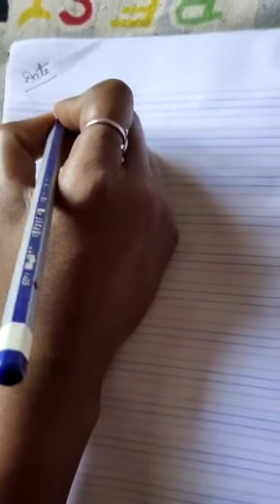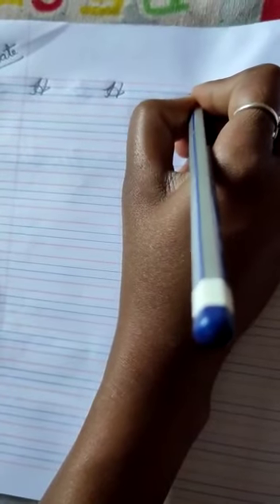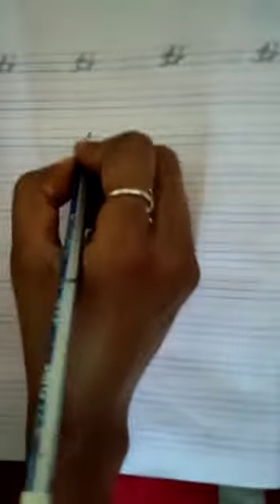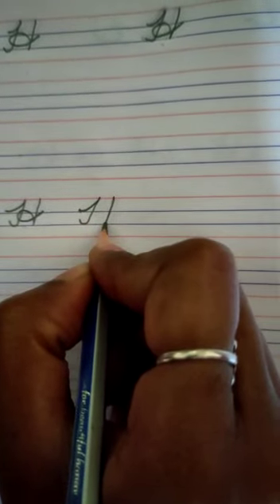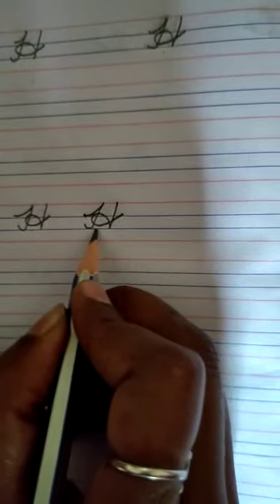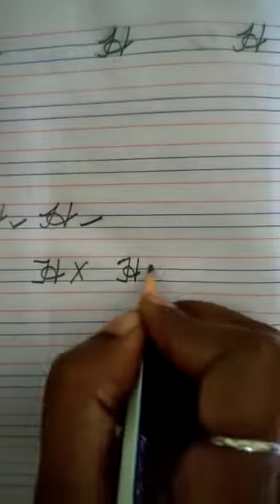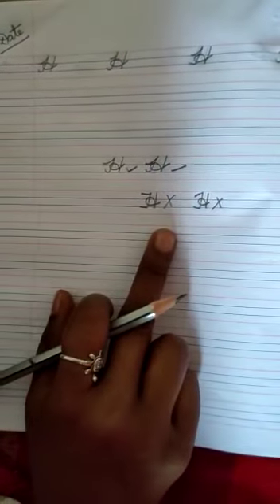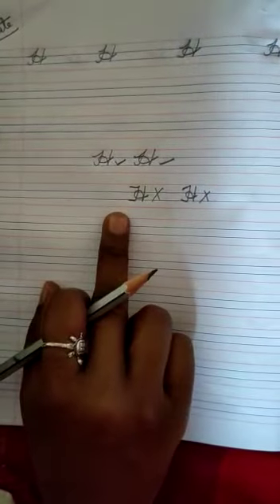Ukg, English handwriting 8/5/20